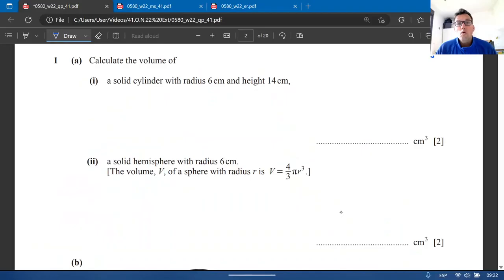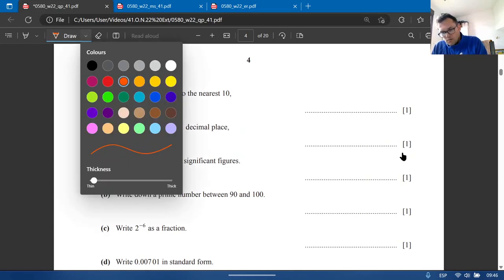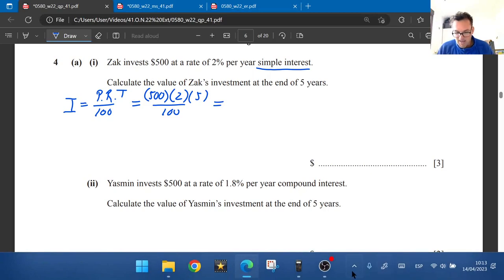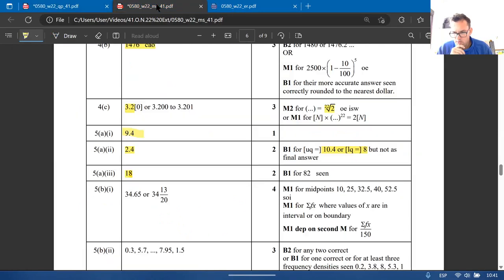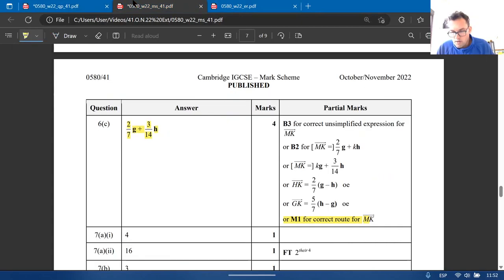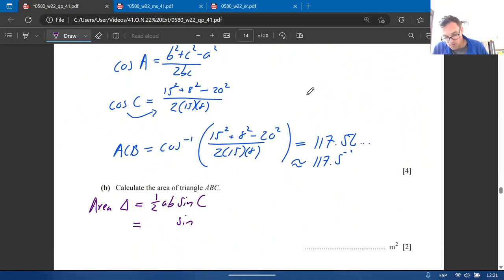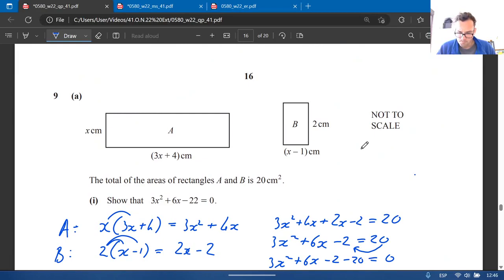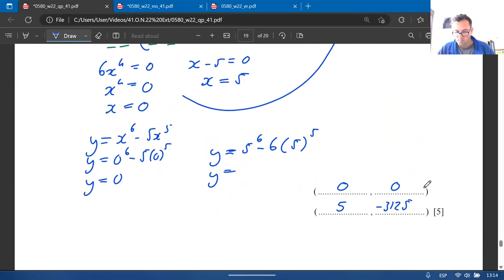IGCSE Maths 0580 October/November 2022 Paper 41 Extended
Solutions, explanations and advice on IGCSE Cambridge Maths Exam
Questions:
00:14 Question 1a Volume
03:49 Question 1b 3D Shapes
07:14  Question 1c Volume
12:20  Question 1d Surface Area
22:40  Question 2a, b & c Number
26:53  Question 2 d & e Standard Form
20:29  Question 2f Recurring decimals/Fractions
33:17  Question 3a & b Inequalities
35:30  Question 3c Algebraic Fractions
44:33  Question 4a Simple/Compound Interest
53:20  Question 4b Exponential Decrease/Increase
58:50  Question 5a Cumulative Frequency
1:04:09  Question 5bi Mean from grouped frequency table (WITH MISTAKES)
1:10:14  Question 5bii & iii Histograms
1:16:57  Question 6a Column Vectors
1:20:12  Question 6b Column Vectors
1:24:06  Question 6c Vectors
1:29:36  Question 7 Functions
1:44:46  Question 8 Trigonometry
2:10:00  Question 9a Area/Perimeter/Quadratic equations
2:17:05  Question 9b Quadratic equations
2:24:47  Question 10a Graphing solutions
2:31:36  Question 10b Differentiation